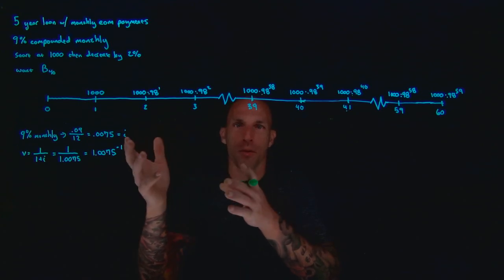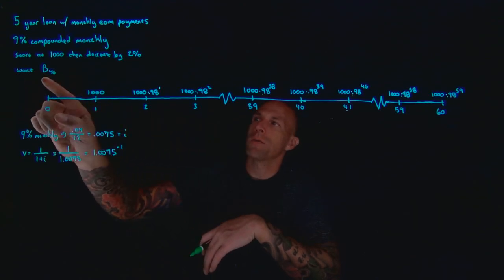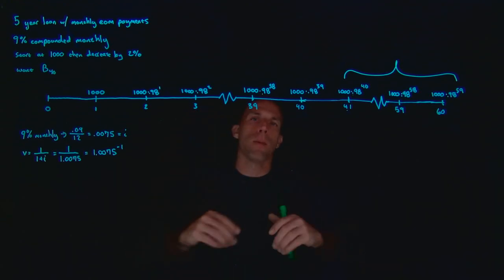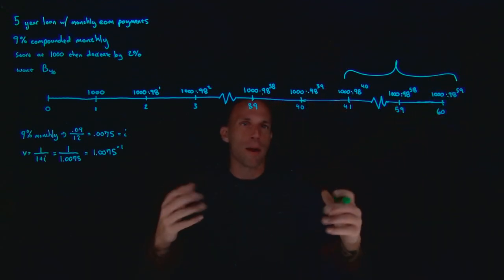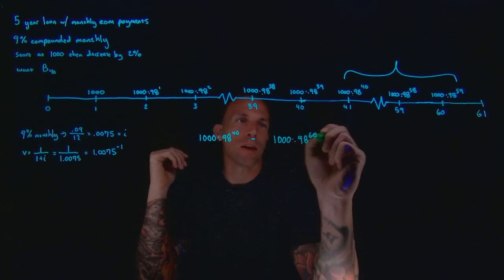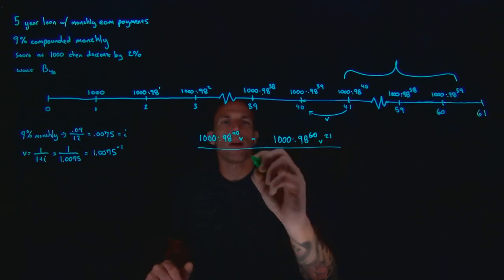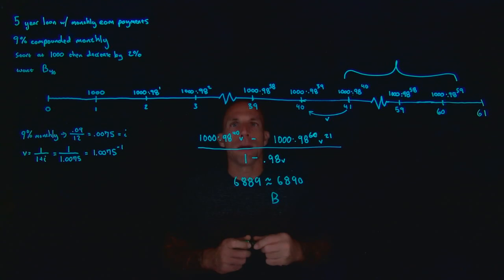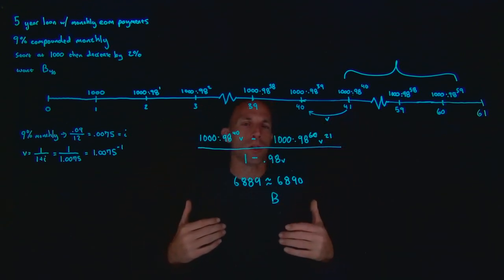Exam FM Problem 13